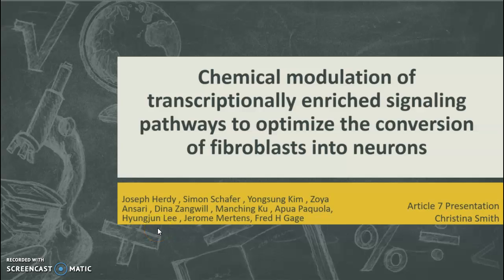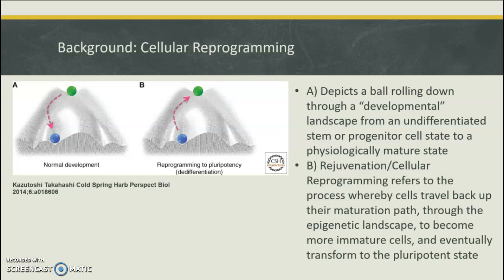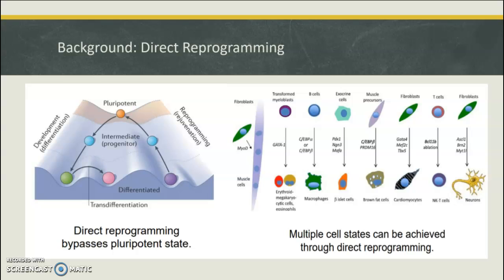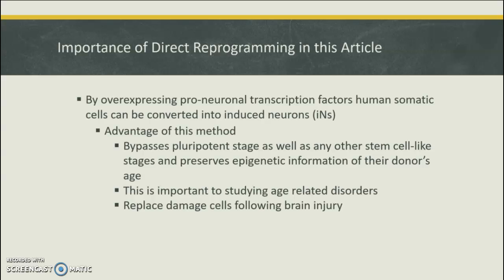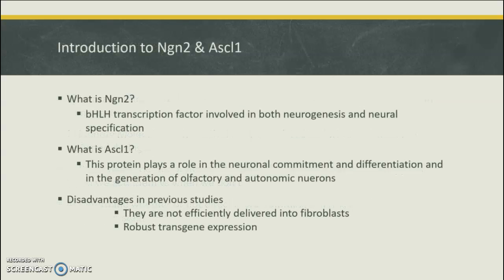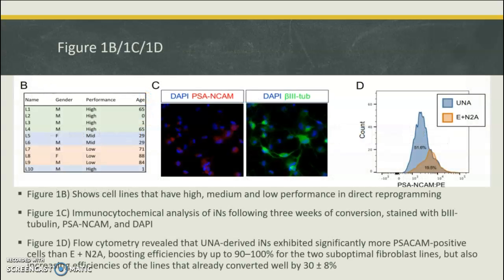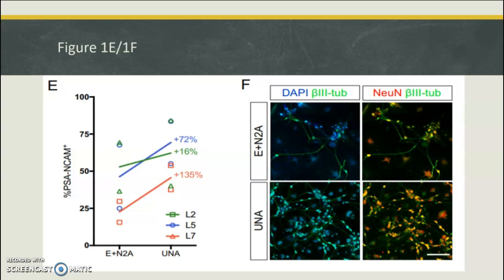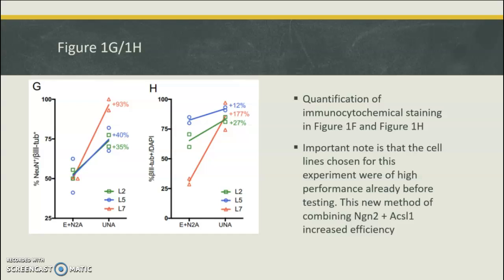Article 7 Presentation _ Part 1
" Chemical modulation of transcriptionally enriched signaling pathways to optimize the conversion of fibroblasts into neurons "